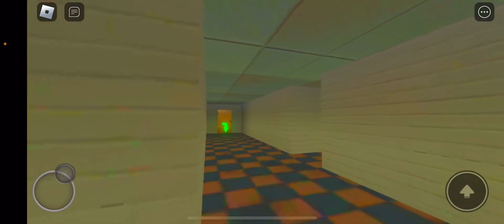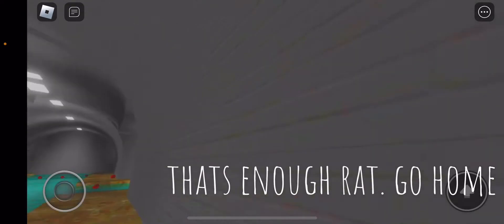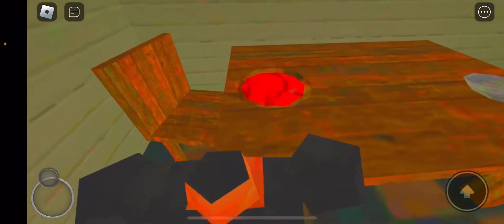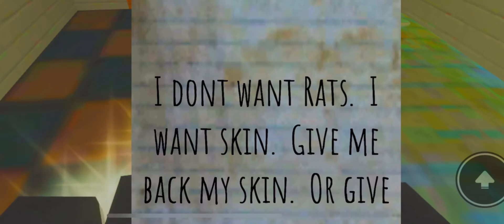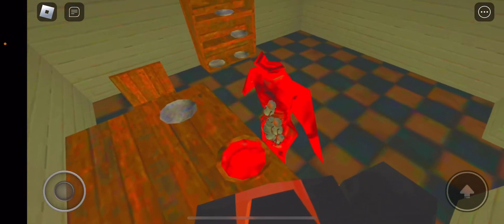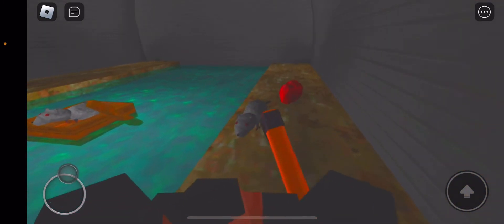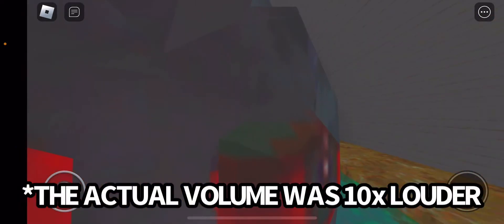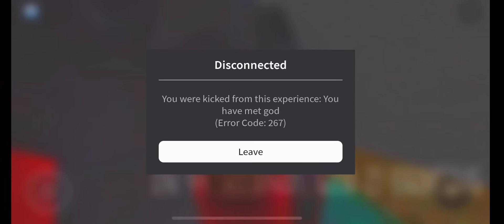ROBLOX RAT STAPLER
This is the single most disturbing game I’ve ever played